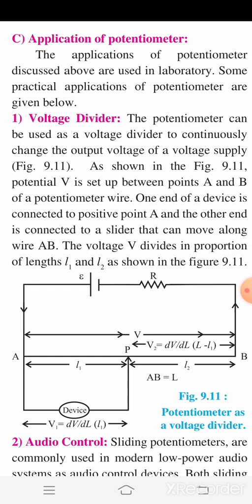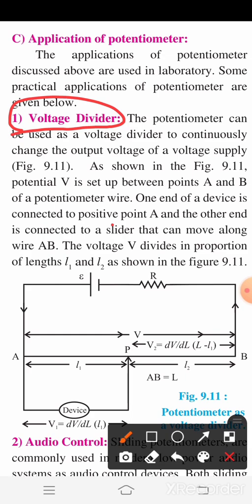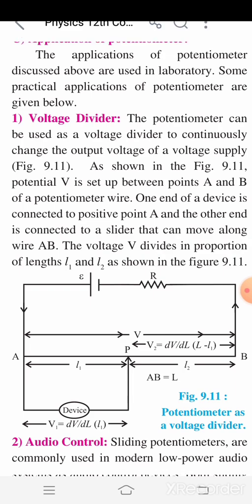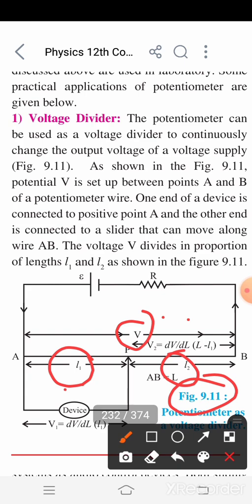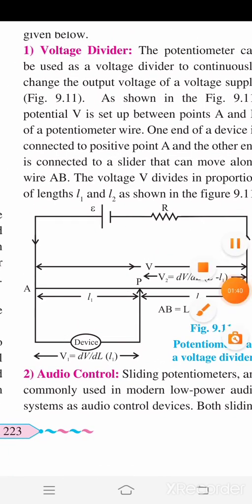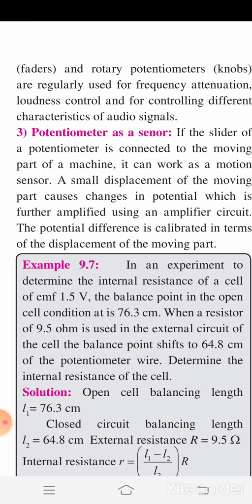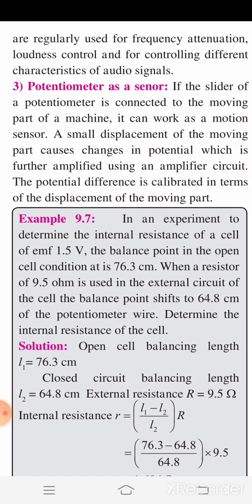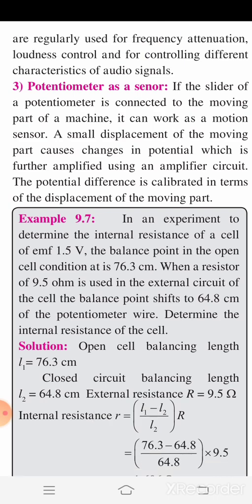12th Science Physics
9th video,Chapter no :9 Current Electricity
by Prof Sabale S. S.
L. N. Hoshing Junior College Jamkhed